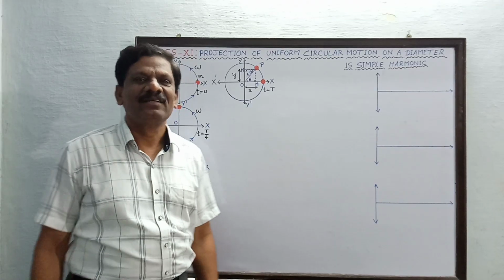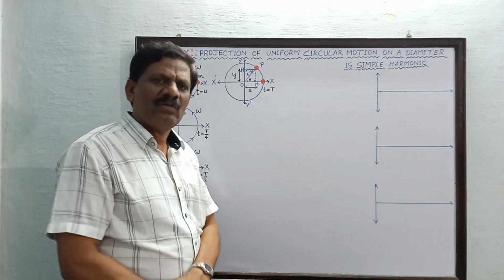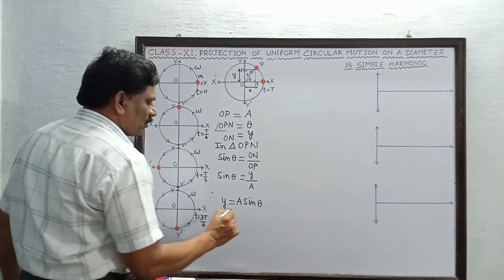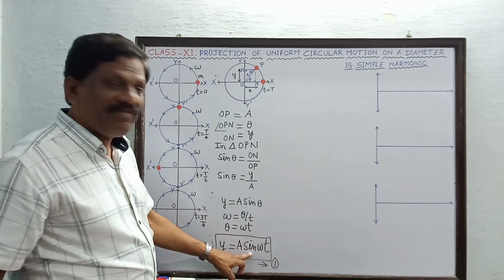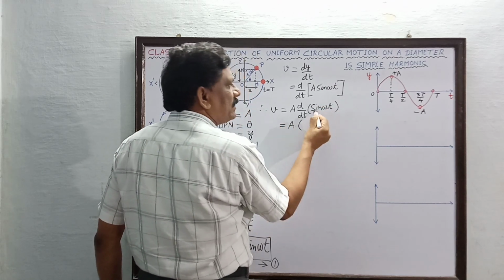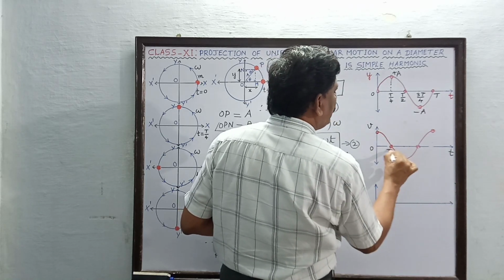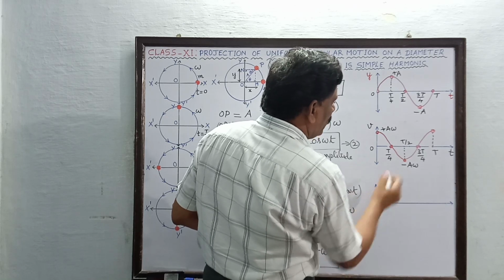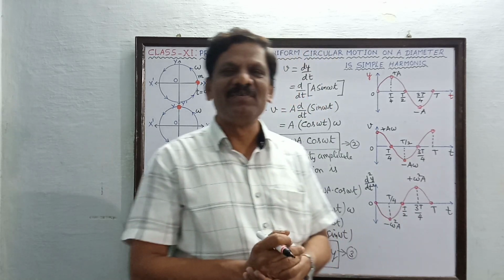XI-PHYSICS: OSCILLATION: Projection of Uniform Circular motion IS SIMPLE HARMONIC